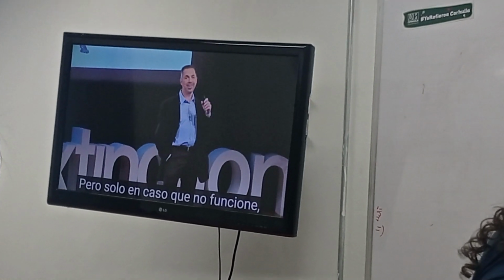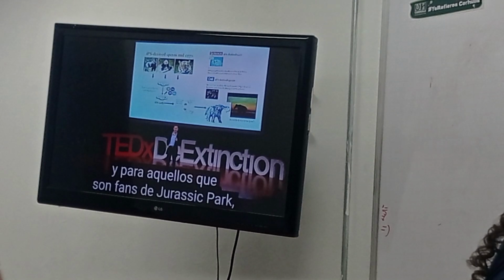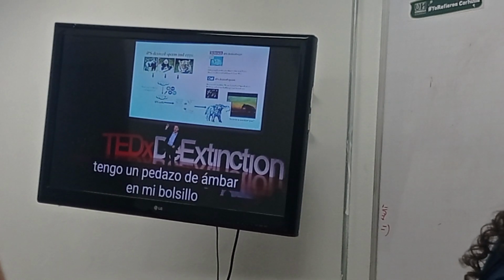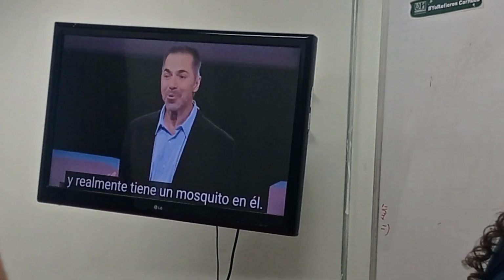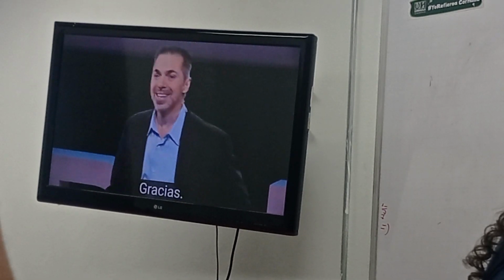genética de mejoramiento animal parte 2